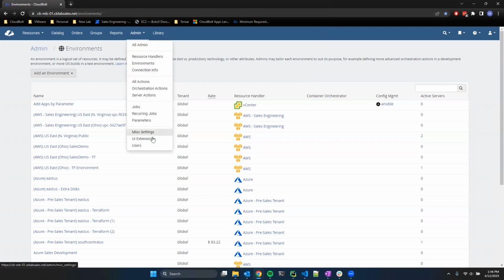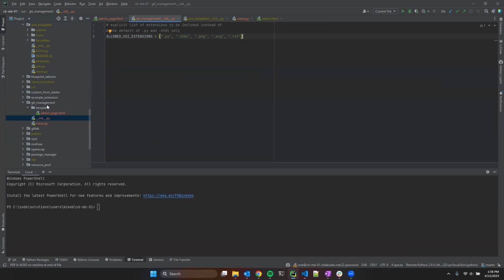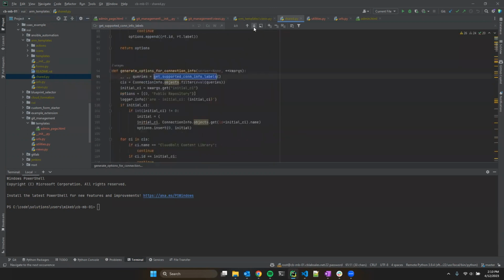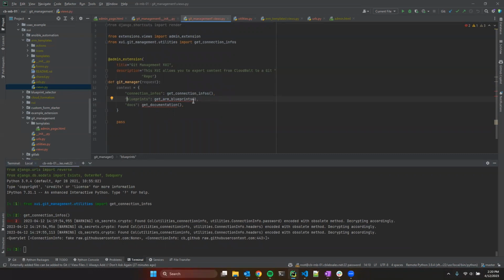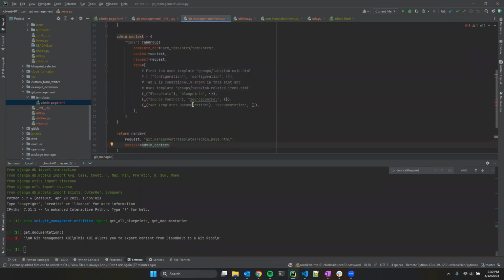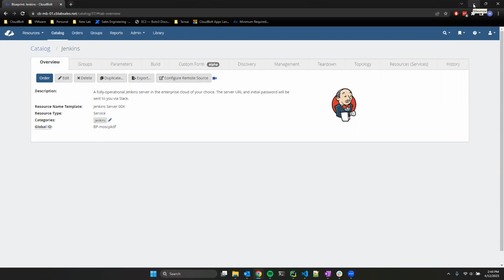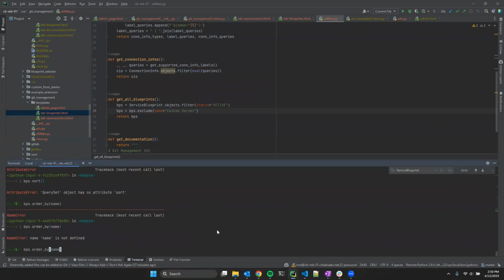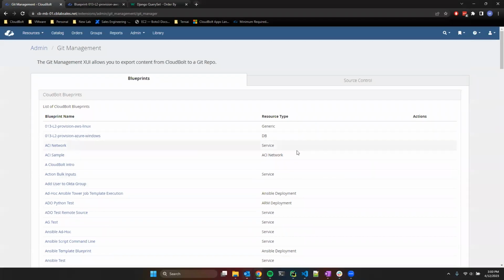How do I write a CloudBolt XUI? 1/8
This video will cover how you can:

- Set up New XUI
- Using IDEs with CloudBolt
- Shell Plus
- Walk through XUI structure
- Create Admin Page and feed in Blueprint/Connection Info Data